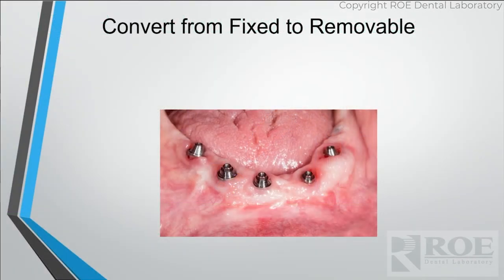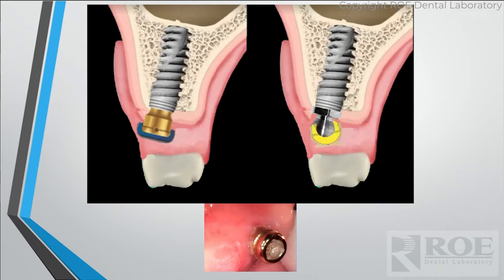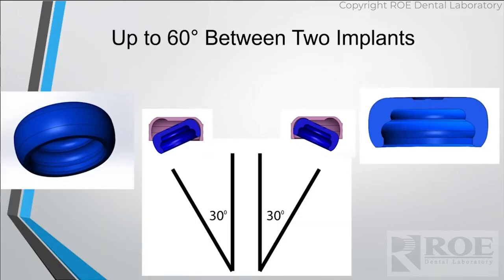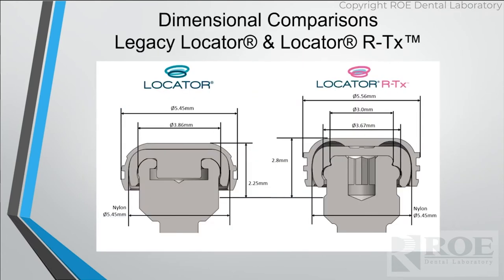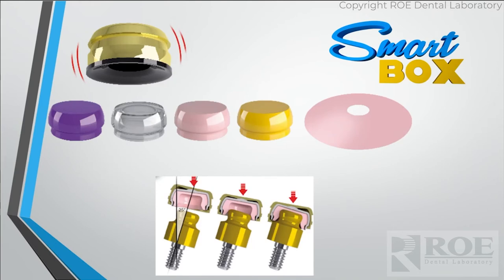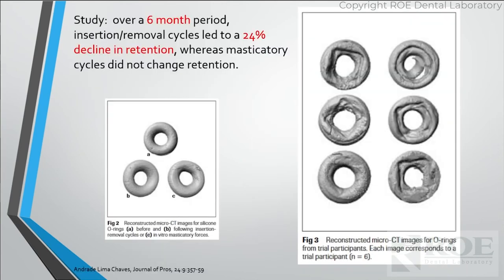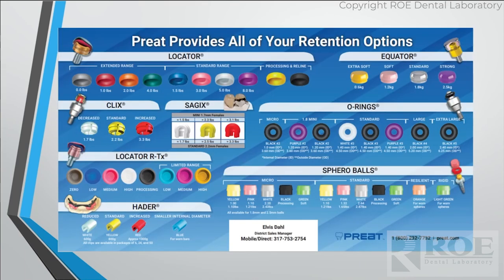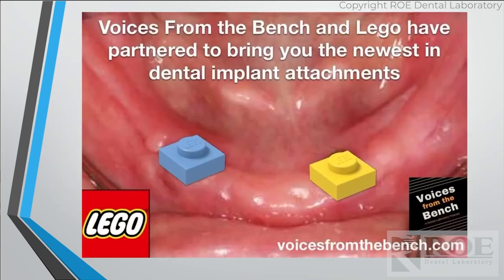Stud Attachments and Overdenture Bars: Locator Attachments and Inserts (Part 2)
This video series will cover Stud Attachments and Overdenture Bars, presented by Elvis Dahl.

In part two of this series, we cover locator abutments for MUAs, Clix Ball abutments, and the different retention inserts for each type of implant.

Dentists throughout the United States rely on ROE for support with removable reconstruction restorations. We are your resource for prosthetics. When you need support from the onset, please give us a call and explain the situation and we will help to help set you on the right path. It’s important to note that today not all cases start with implant-level impressions. Today’s complex cases often require special components and planning prior to master impressions to ensure proper design for screw access, appropriate tooth position, esthetics, and functionality.

Learn more about stud attachments, overdentures, and other removable full arch options